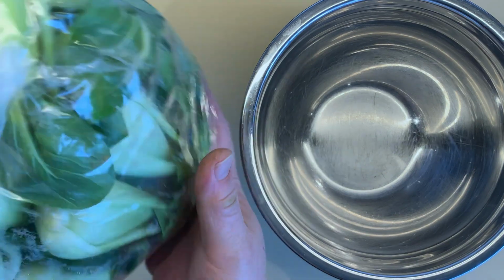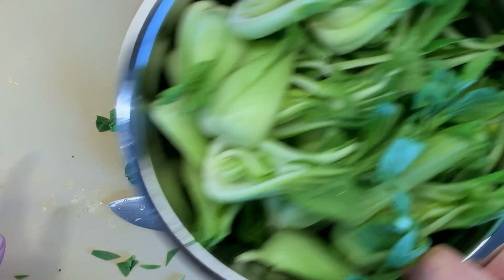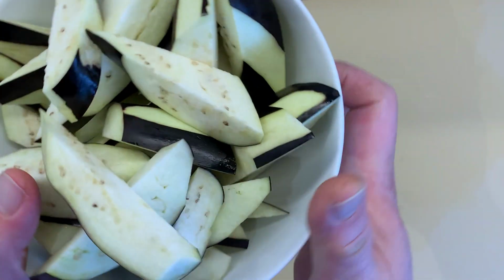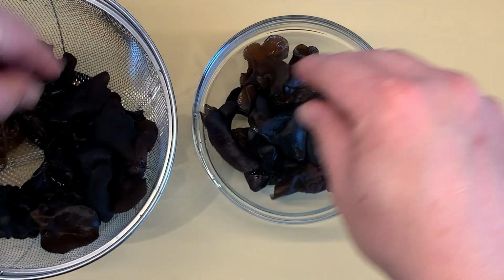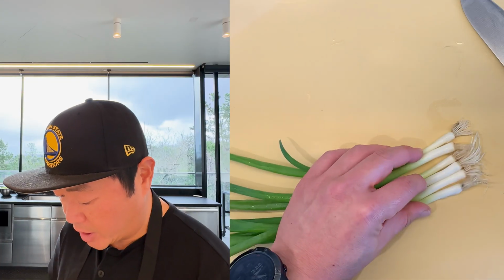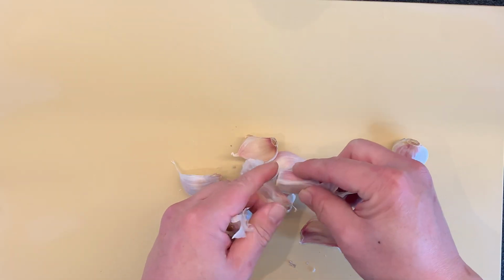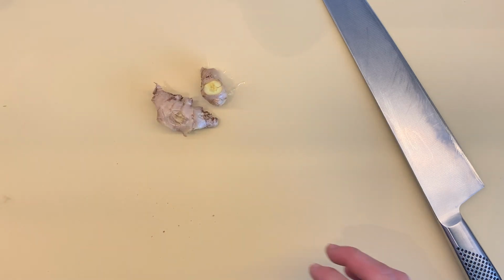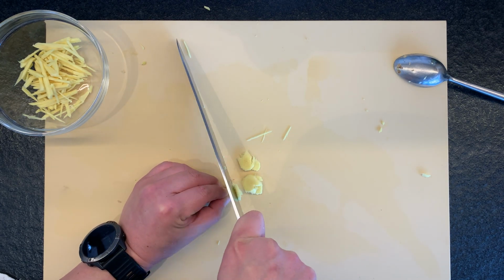Home Kitchen 101 - How to Prep Chinese Veggies Before Cooking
Prepping Chinese vegetables is one of those things you have to learn from your Chinese parents or in-laws. If you don’t have Chinese relatives or you’re just learning the basics of these unique veggies, I’ve got you covered.

Follow @yukeifan and @yusgourmet to show your support